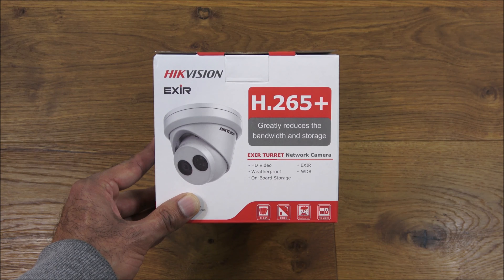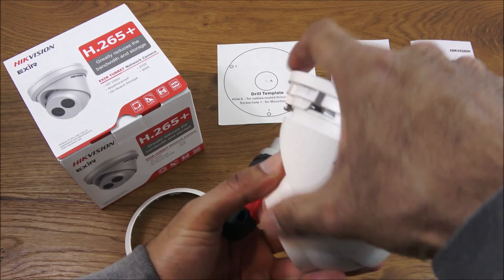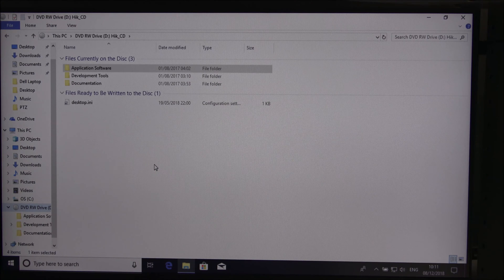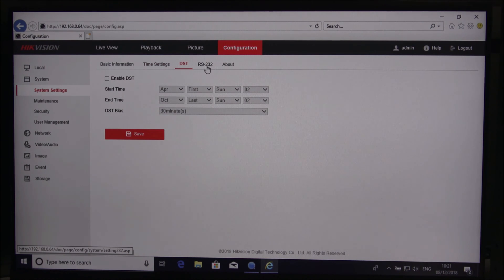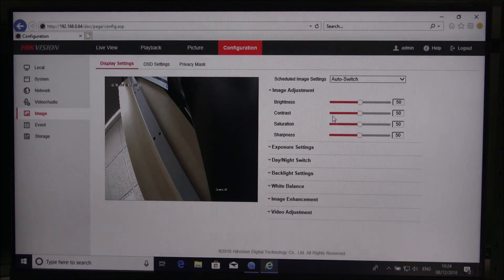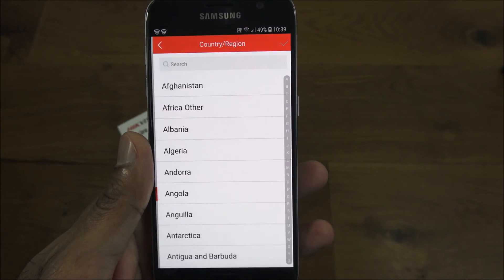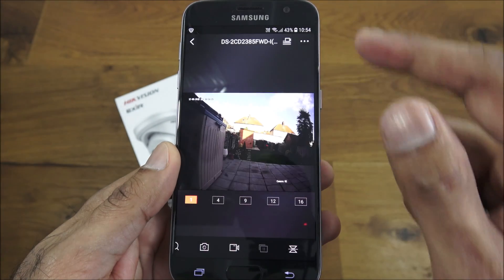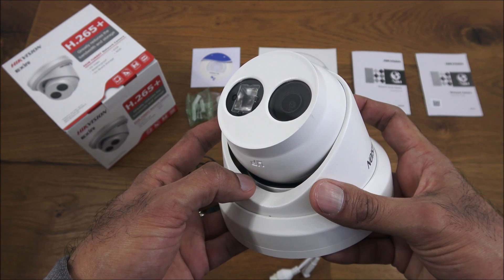Hikvision DS-2CD2385FWD-I 8 MP 2.8mm Network Turret IP PoE CCTV Camera Unboxing and Complete Setup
Unboxing and Complete Setup of a Hikvision DS-2CD2385FWD-I 8 MP 2.8mm Network Turret IP PoE CCTV Camera

Hikvision DS-2CD2385FWD-I 8 MP 2.8mm Network Turret IP PoE CCTV Camera IR 30m H265 IP67DS-2CD2385FWD-I 8 MP 2.8mm Network Turret IP PoE CCTV Camera IR 30m H265 IP67

Product description
** Hikvision IP DS-2CD2385FWD-I IP 8MP H.265+ TURRET CAMERA 2.8mm

 Up to 8 megapixel high resolution
 Max. 3840 × 2160@20fps
 2.8 mm/4 mm/6 mm/8 mm/12 mm fixed lens, optional
 H.265, H.265+, H.264+, H.264
120dB Wide Dynamic Range
 3D Digital Noise Reduction
 DC12V & PoE (802.3af)
 IR range: up to 30m
 Support on-board storage, up to 128 GB
 IP67
** Related Accessories

Hikvision DS-1280ZJ-M - Junction Mount [3337]
Hikvision DS-1281ZJ-M - INCLINED CEILING MOUNT
Hikvision DS-1275ZJ - Vertical Pole Mount Bracket
-- Buyers of this item, also bought:

Hikvision NVR 4ch With POE DS-7604NI-K1/4P
Hikvision NVR 8ch DS-7608NI-K2/8P With POE
Hikvision NVR DS-7616NI-K2/16P 16ch POE Embedded Plug & Play 4K NVR